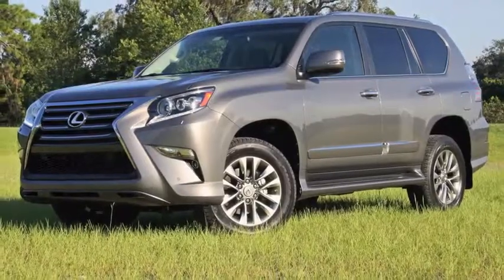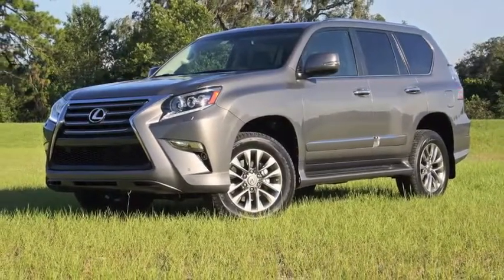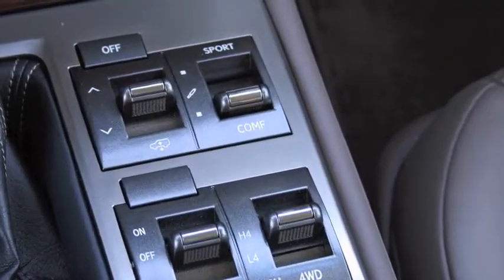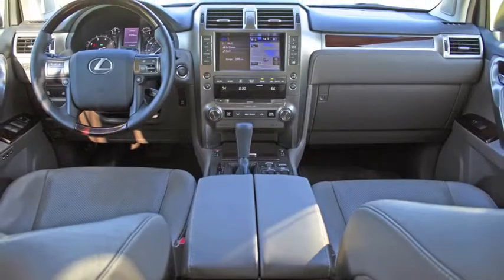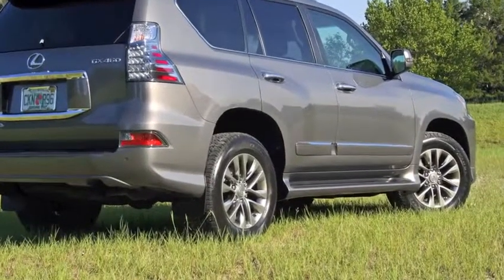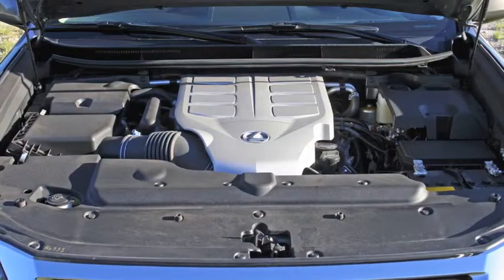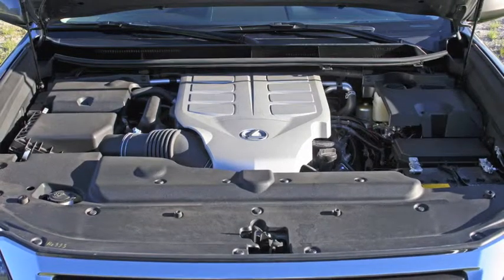2014 Lexus GX460 - Driven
TopSpeed.com's Mark McNabb takes a spin in the 2014 Lexus GX460. This body-on-frame SUV has permanent all-wheel-drive with low range, V-8 power, and the ability to haul seven passengers in comfort.